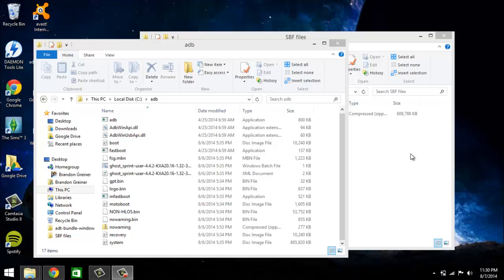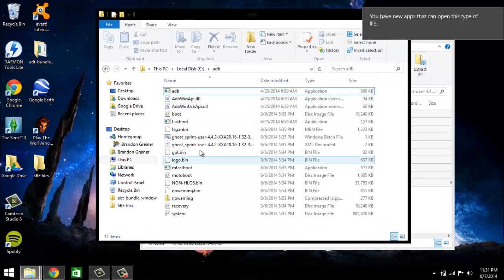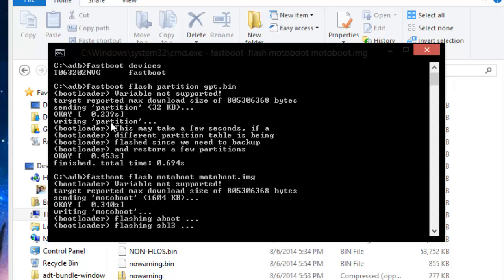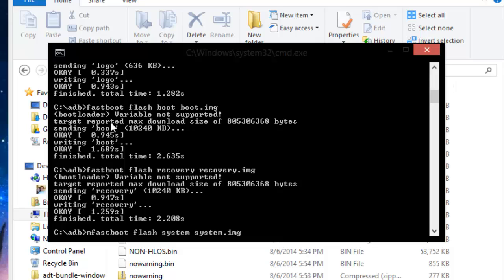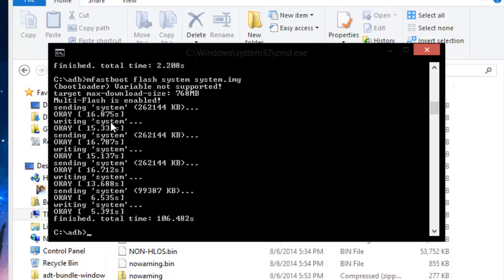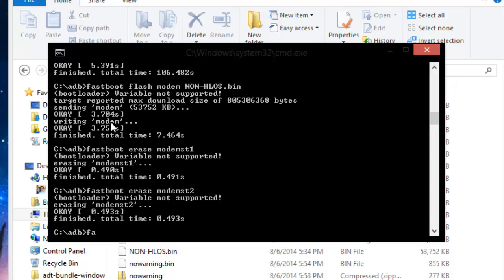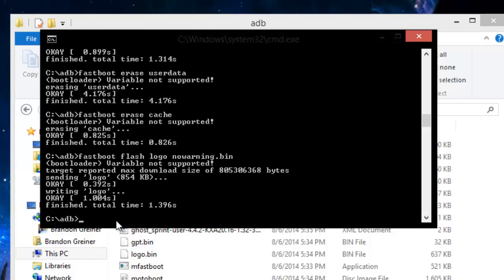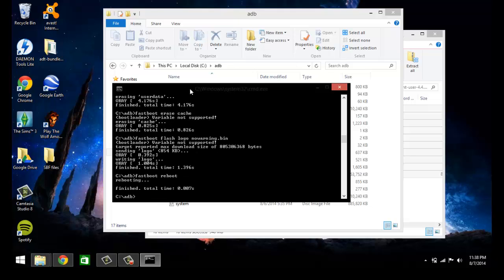How To Factory Restore Your Moto X (2013 only) Using Fastboot!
In this video I show you how to use the fastboot cmd interface to factory restore your Moto X back to 100% stock android.

CODE:
fastboot flash partition gpt.bin
fastboot flash motoboot motoboot.img
fastboot flash logo logo.bin
mfastboot flash system system.img
fastboot flash modem NON-HLOS.bin
fastboot erase modemst1
fastboot erase modemst2
fastboot flash fsg fsg.mbn
fastboot erase userdata
fastboot erase cache
fastboot reboot